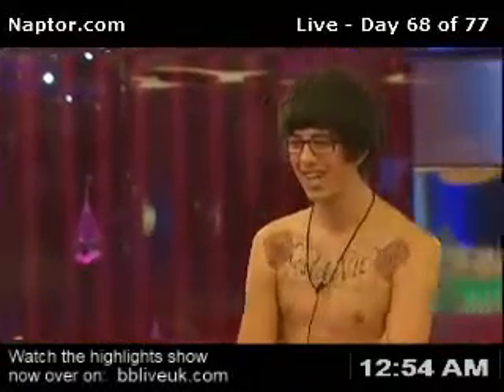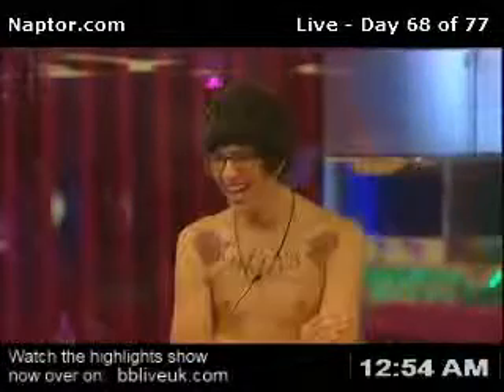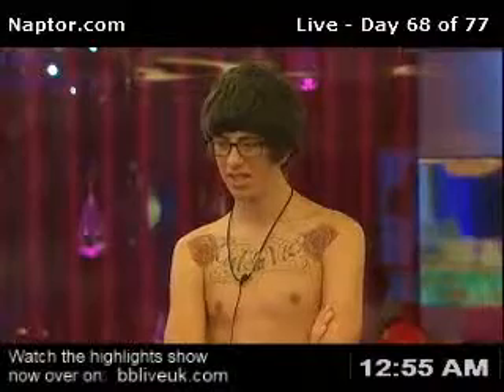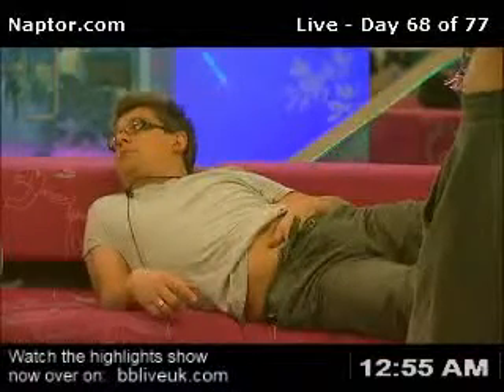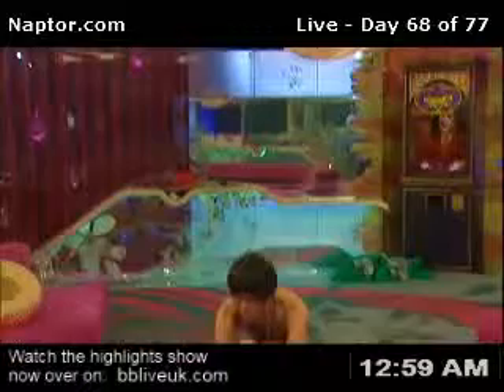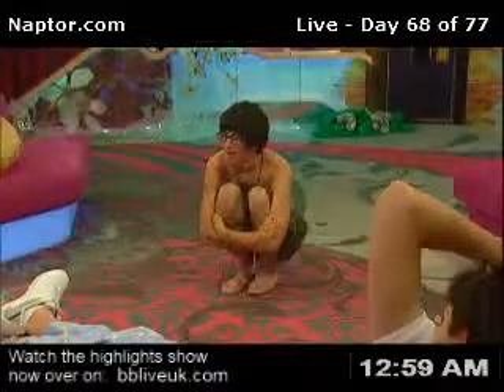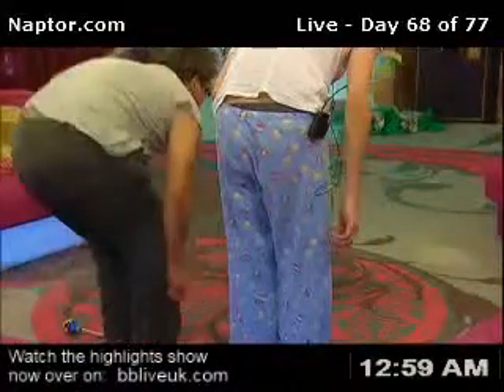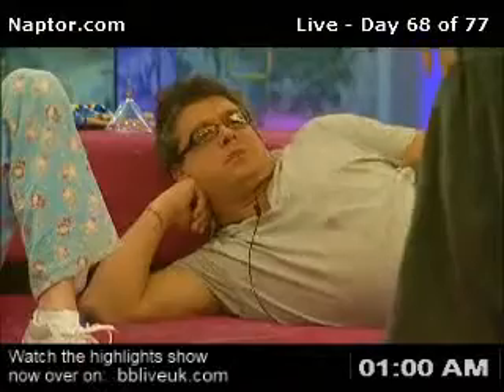Day 67-12 6